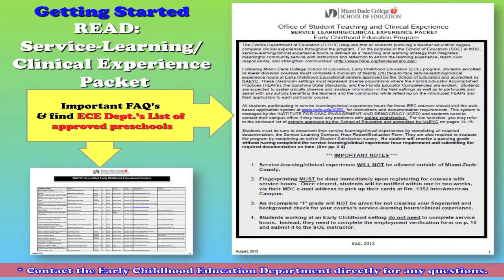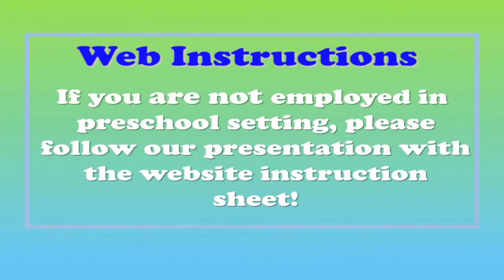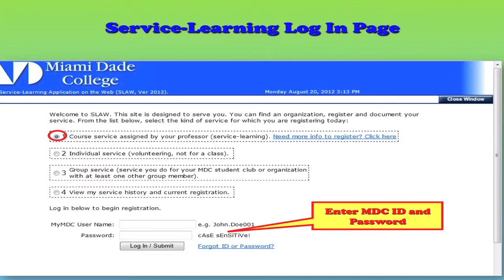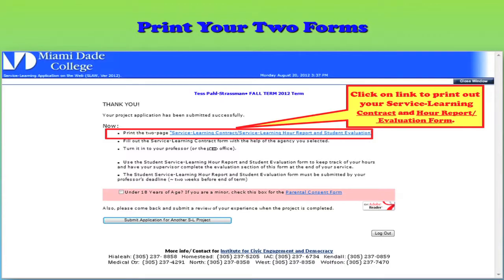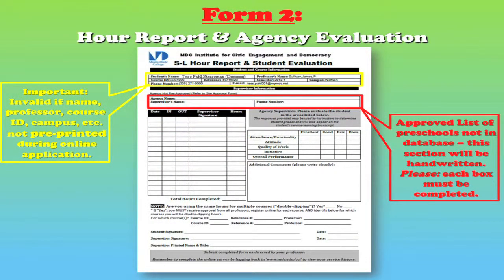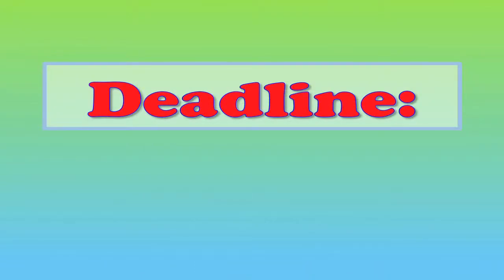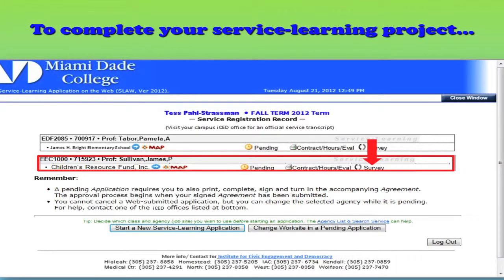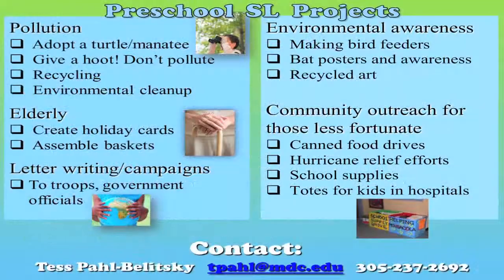Service Learning Program and Early Childhood Education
Instructional video on Service Learning